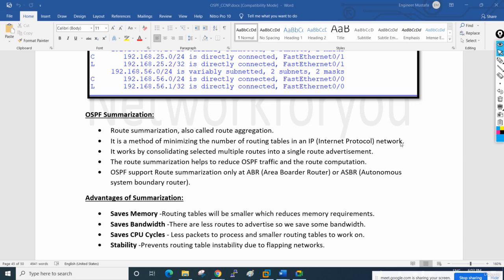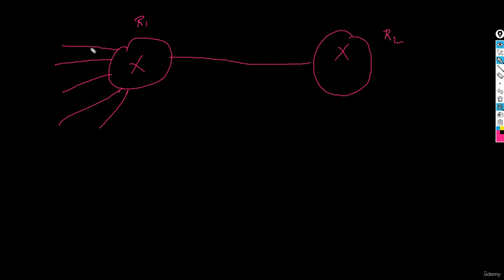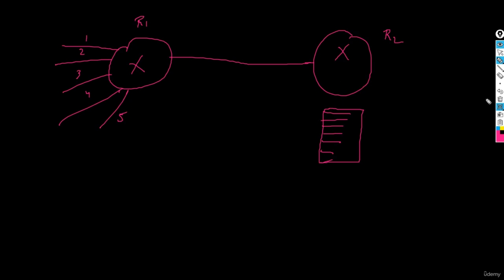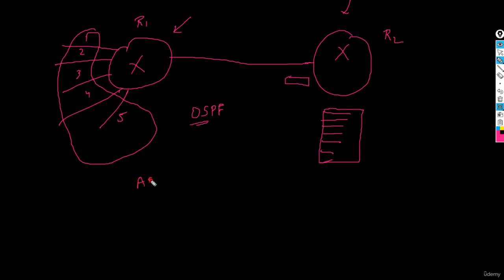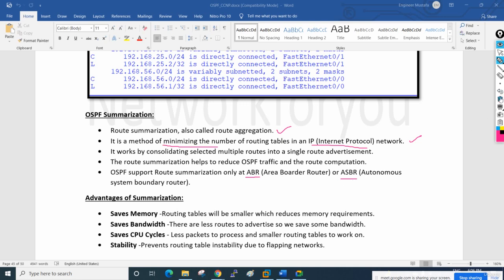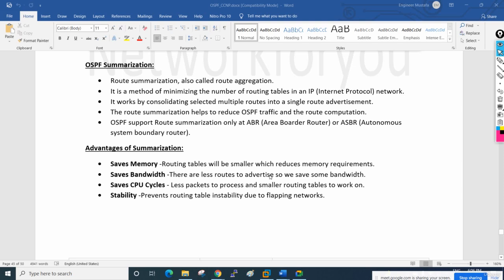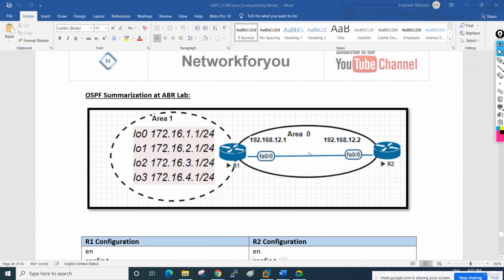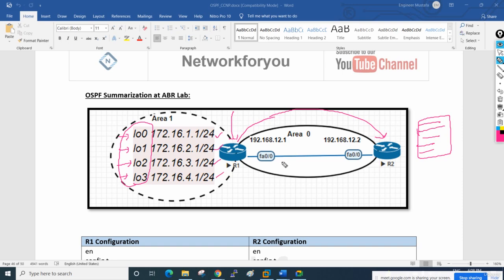60. 57. OSPF Summarization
60. 57. OSPF Summarization